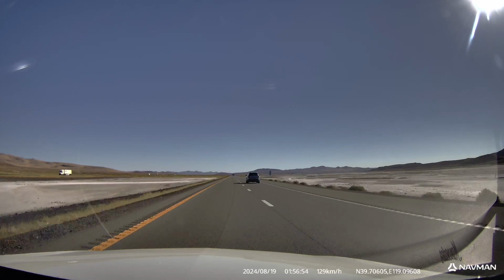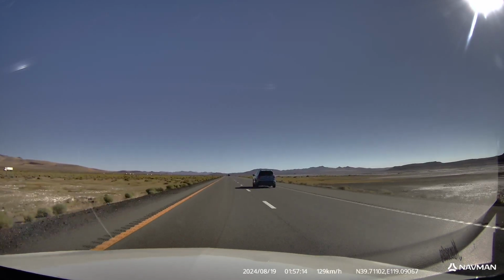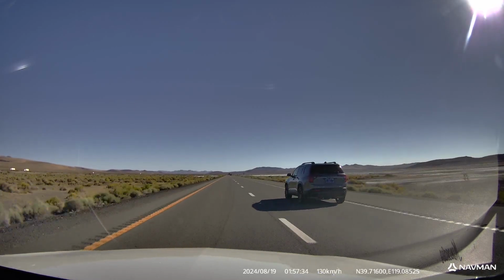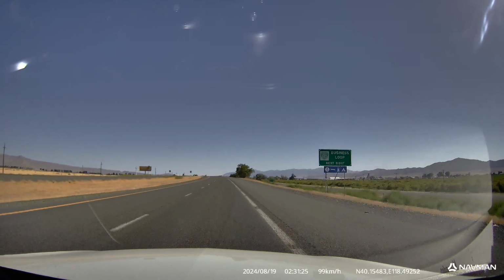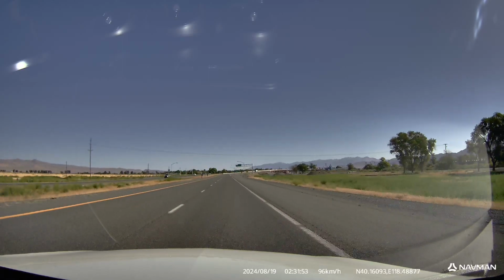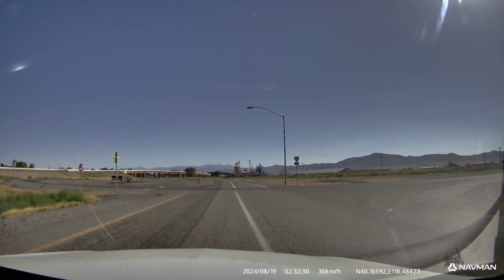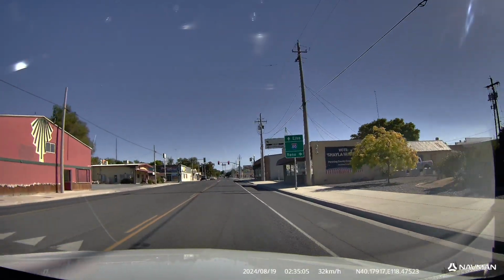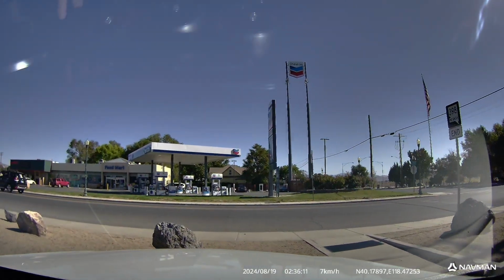USA 20240818 Day 4 Hour 1 Commentary by Gary and Clyde Talking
Human voices commentating.

This drive is from Reno, NV to Lovelock, NV along the Interstate 80 East, and visiting towns along the way looking for breakfast.

This is very much desert type driving with a verity of interesting land scapes and small towns.

Remember This is: Coddiwompling which is “to travel in a purposeful manner towards a vague destination”.